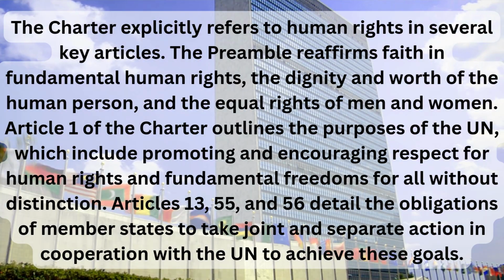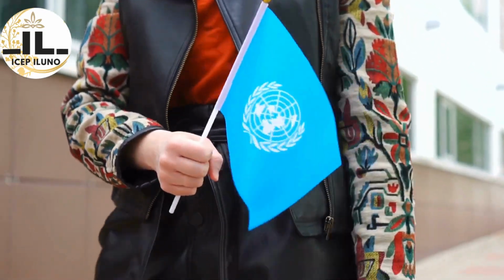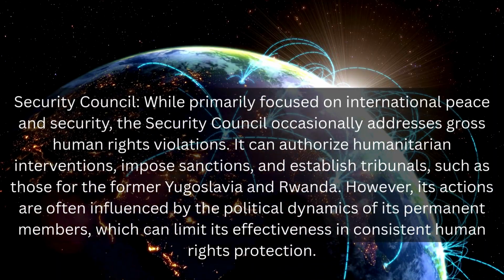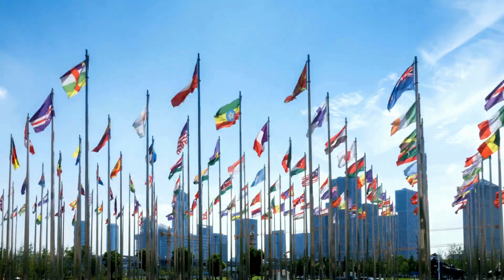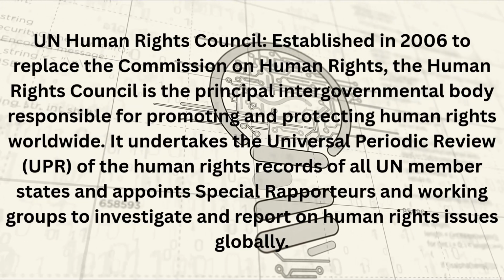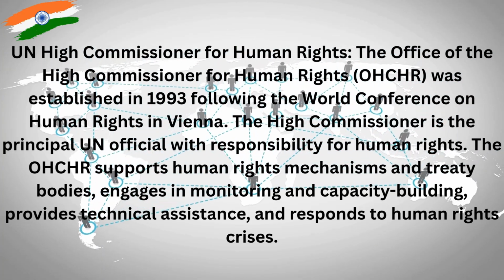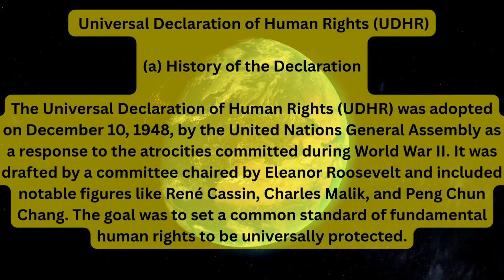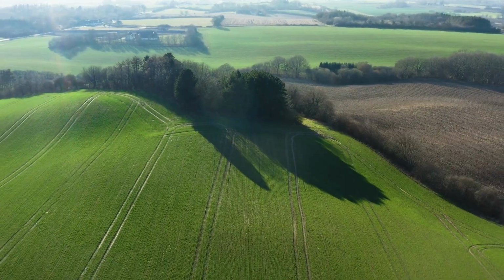Human Rights & the United Nations | uncharter UDHR, ICCPR, ICESCR humanrights unitednations Part1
Explore a comprehensive analysis of Human Rights in the international system through the lens of the United Nations Charter, the Universal Declaration of Human Rights (UDHR), and key international covenants like the ICCPR and ICESCR. Learn about the role of permanent UN organs, Human Rights Commissions, the UN High Commissioner for Human Rights, and important regional instruments such as the European Convention on Human Rights, the American Convention on Human Rights, the African Charter, and Asia’s approach to human rights.
This detailed lecture is essential for students, researchers, and professionals interested in international law, political science, and human rights advocacy. Presented by ICEP ILUNO, empowering knowledge for a just world.
Topics Covered:
UN Charter and Human Rights Normative Framework
Role of UN Bodies and the UN High Commissioner for Human Rights
History, Structure, and Legal Impact of the UDHR
Nature and Characteristics of ICCPR and ICESCR
Optional Protocols
Regional Human Rights Instruments: Europe, America, Africa, Asia